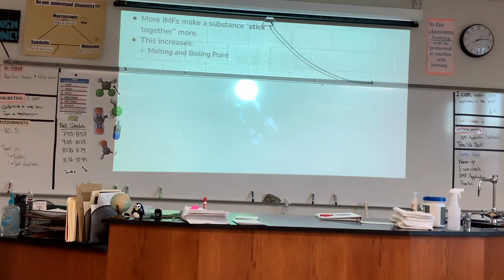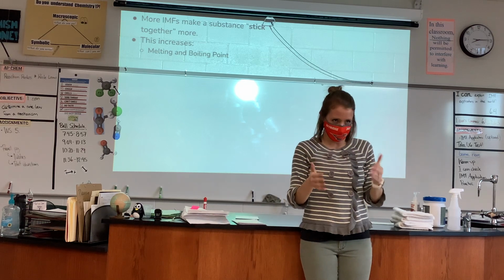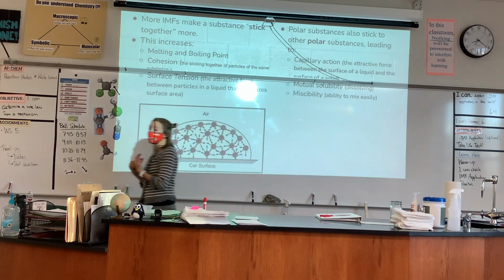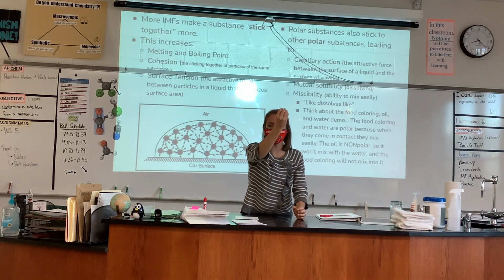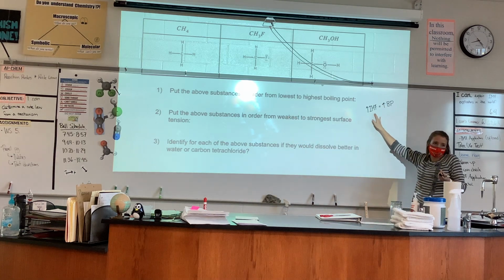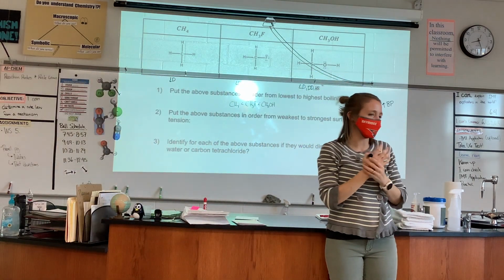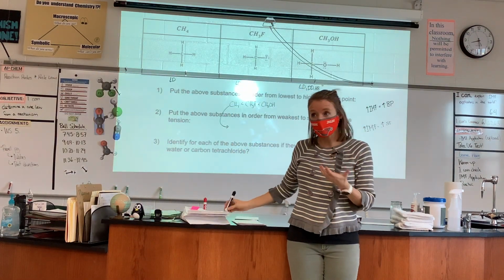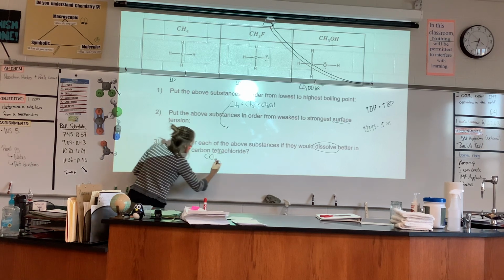SHS Chem Jan. 15th